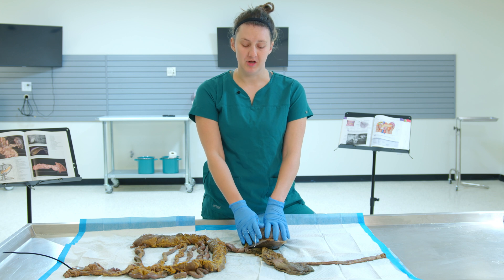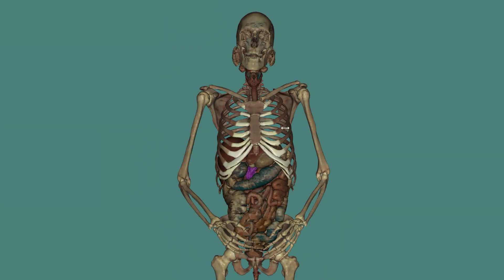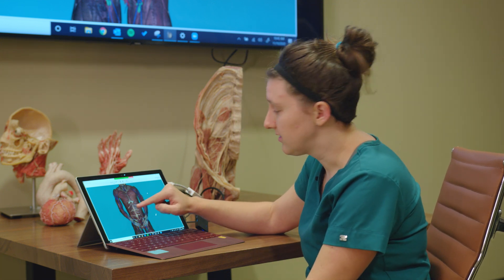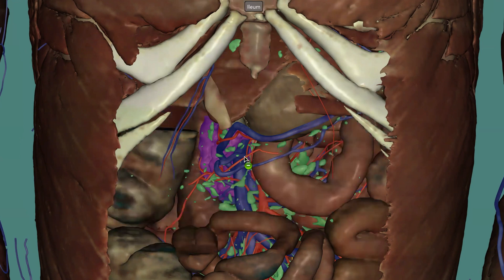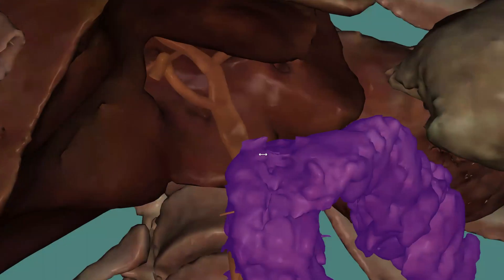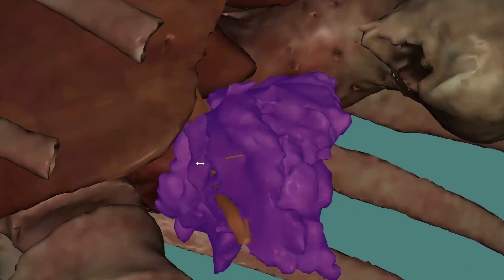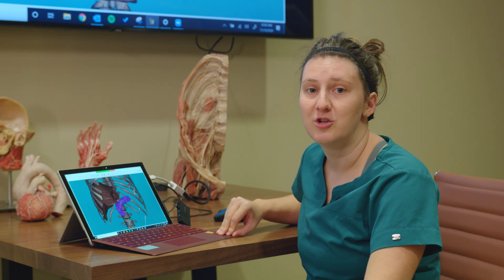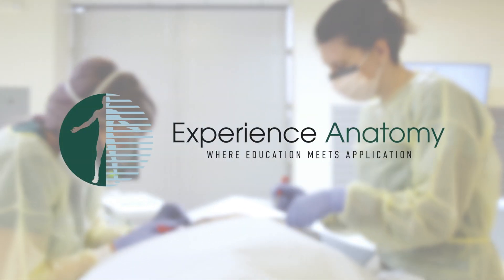Pancreatic Cancer Awareness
In this mini anatomy lesson we discuss pancreatic cancer and how difficult it is to access the pancreas for surgery.

Made in collaboration with Charlotte Pancreatic Cancer Alliance to help bring awareness about pancreatic cancer to the public.
Anatomy lesson by Rachel Klaus